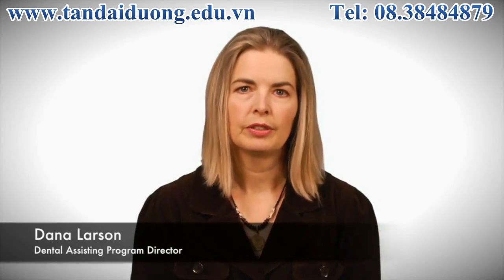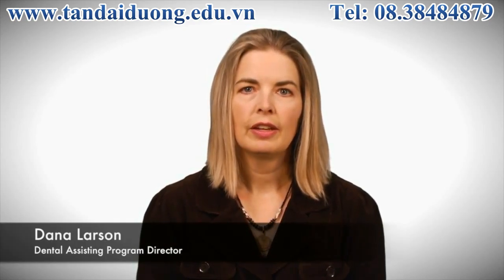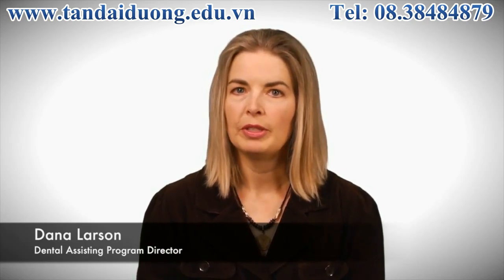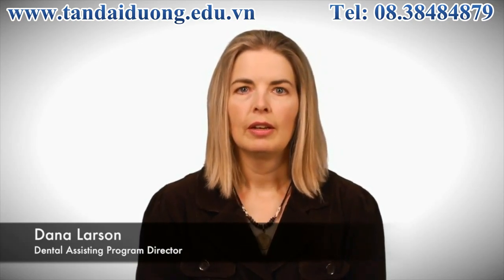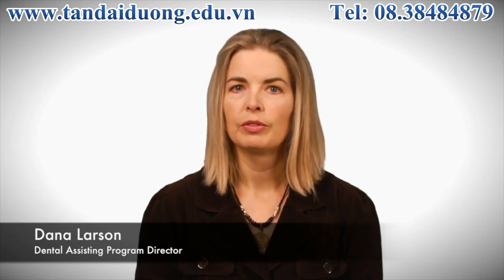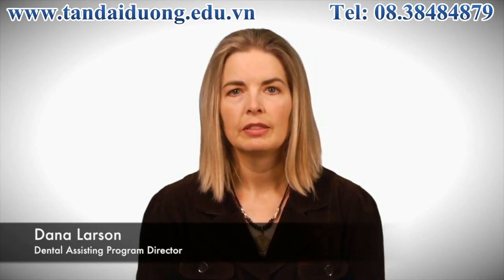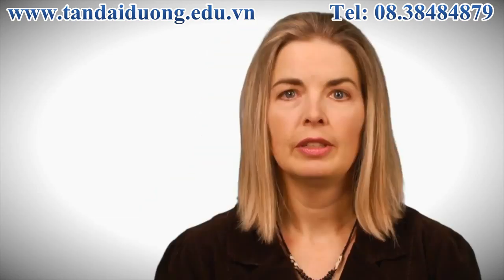Chương trình chăm sóc sức khỏe cộng đồng của trường South Puget Sound Community College tại Mỹ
DU HỌC QUỐC TẾ TÂN ĐẠI DƯƠNG

Đ/C : Gần chợ Tân định. MT 148/1 Trần Quang Khải, P.Tân Định, Q.1, HCM

ĐT:  (  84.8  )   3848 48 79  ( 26 lines )

✽ TÂN ĐẠI DƯƠNG CHỈ CÓ 2 CHI NHÁNH Ở TPHCM VÀ 1 CHI NHÁNH Ở NHA TRANG - KHÔNG CÓ CHI NHÁNH Ở HÀ NỘI.

Hotline tư vấn các nước 24/24:  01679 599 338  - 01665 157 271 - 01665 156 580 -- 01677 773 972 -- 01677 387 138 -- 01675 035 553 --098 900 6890

*** Tư vấn online qua chat va Webcam:

Skype:  tandaiduong_vn1, tandaiduong_vn2

Công ty chuyên tư vấn du học hàng đầu Việt Nam

Du học Mỹ, công ty du học Tân Đại Dương,Mỹ, điều kiện du học Mỹ, hồ sơ du học Mỹ, kinh nghiệm xin visa, study abroad, usa, mỹ, hoa kỳ, du học sinh, chi phí du học Mỹ, visa du học Mỹ, thủ tục du học Mỹ